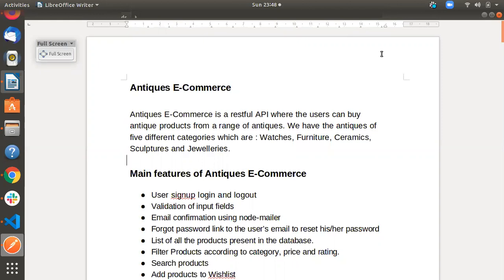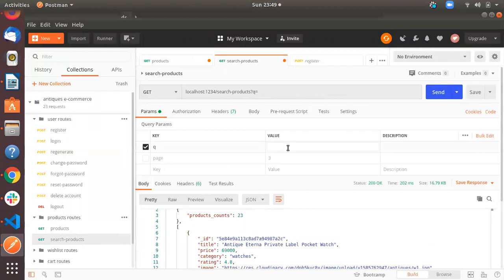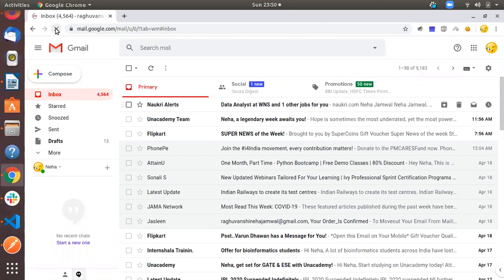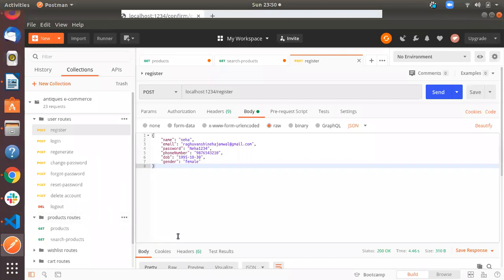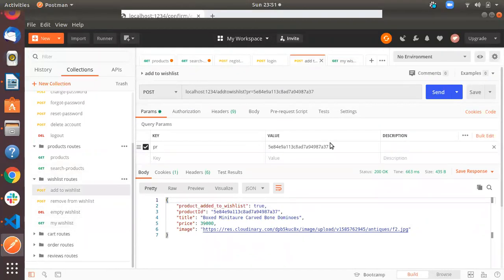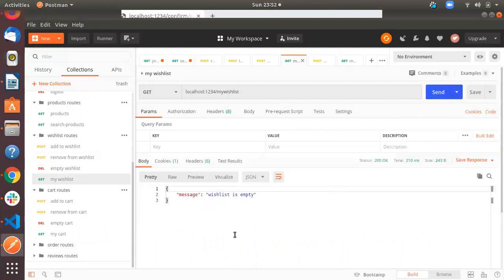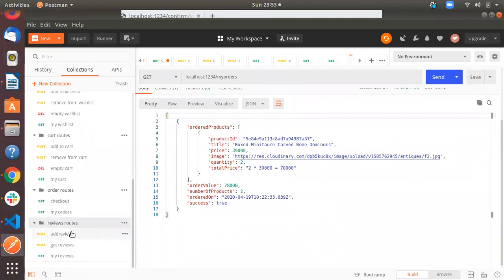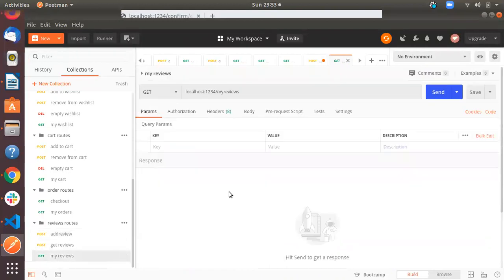Antique E-Commerce | Software Engineering Course's Project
Stage 1 Project (Out of 3 Stages)

About the project :

Antiques E-Commerce is a restful API (backend) where the users can view products, filter products from flexible filtration options, search products by any keyword, add and remove products from Wishlist or cart and buy antique products from a range of antiques. We have the antiques of five different categories which are: Watches, Furniture, Ceramics, Sculptures and Jewelleries.

Technologies used:

NodeJS
ExpressJS
Node Mailer (for email sending),
Mongoose
Sequelize
Cloudinary (for image storage)
Bcrytjs (for password encryption)
Jwt (for generating tokens) ,
Sql (elephantSQL),
Nosql (mongodb)

Future scope:

We are planning to Add the feature in which sellers can also register and add products.
Will be Converting this API to a fully-fledged website and mobile app.
Add features like payment options and passport js.
Foreign currency options so that users outside India can also buy products.
Updating stock availability for each product.